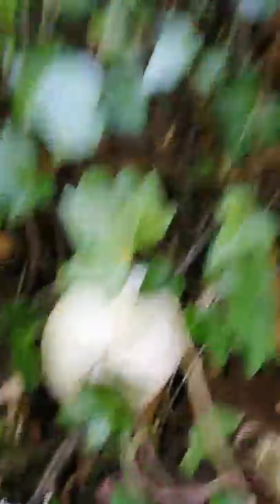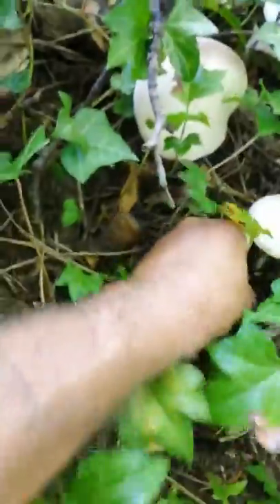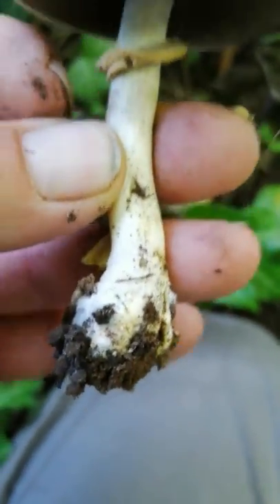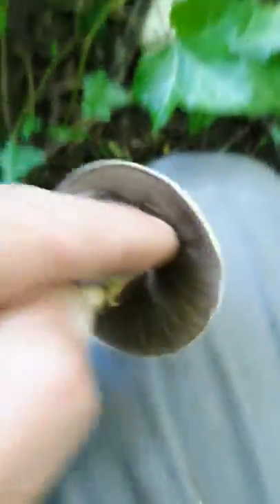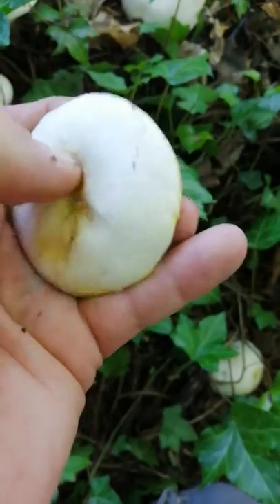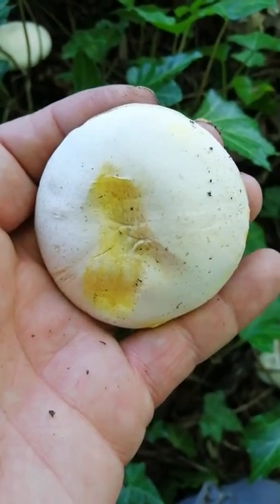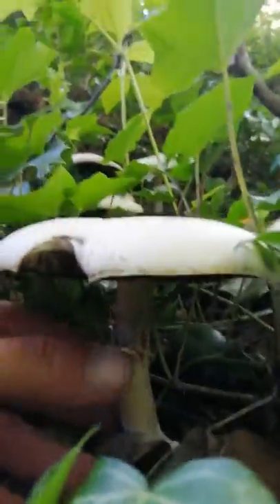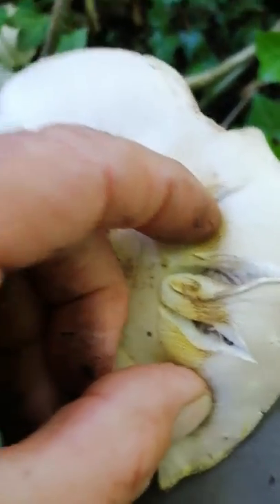Edible or Poisonous Mushroom? How to recognise the difference between these Fungi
So many mushrooms look alike, what you don't want to do is get these two mixed up. One is edible, one is poisonous - which is which?

to find out about mushroom workshops in Bristol